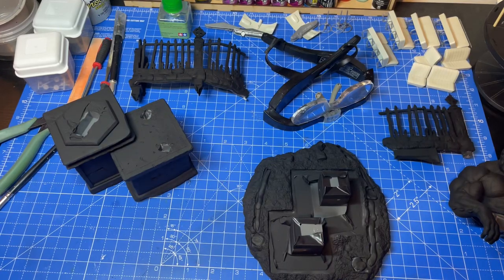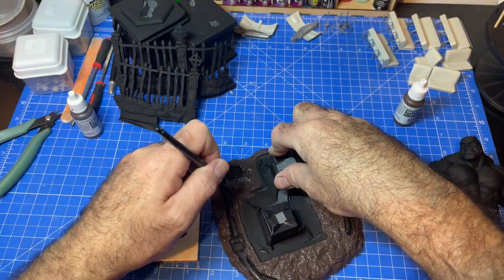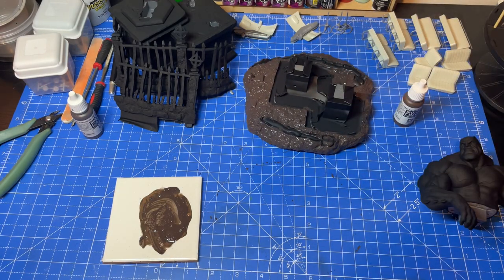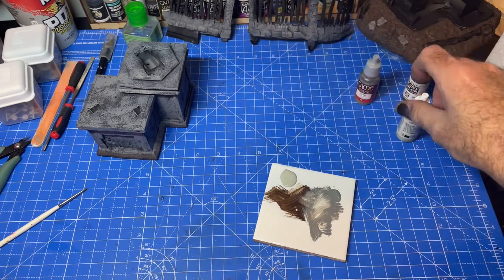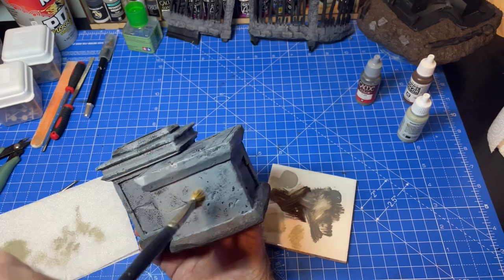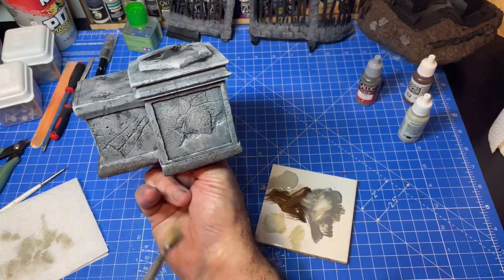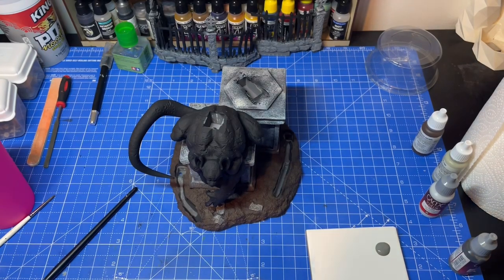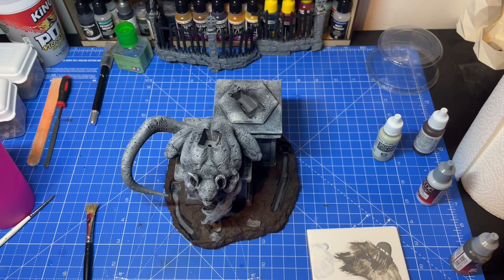3d printed Batman (painting the base part 1)